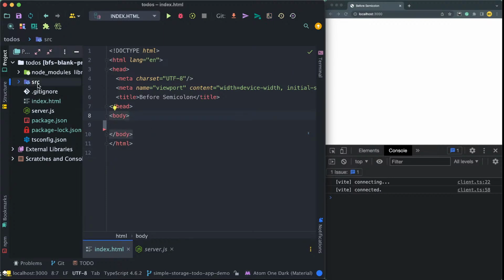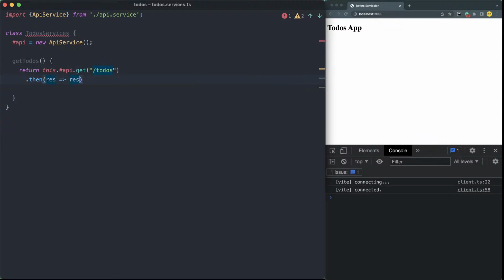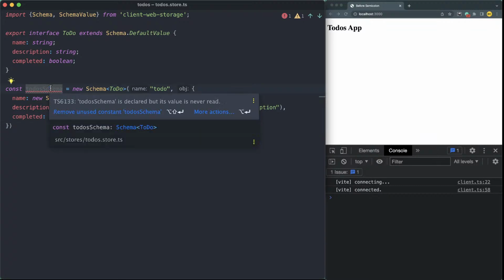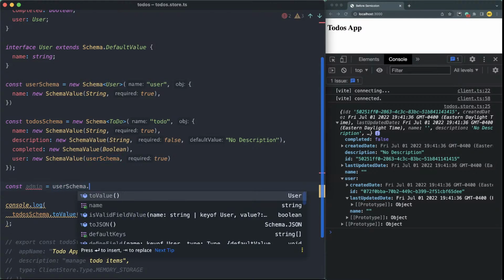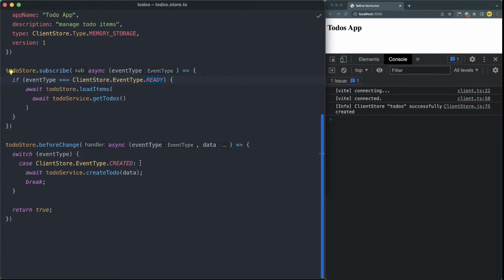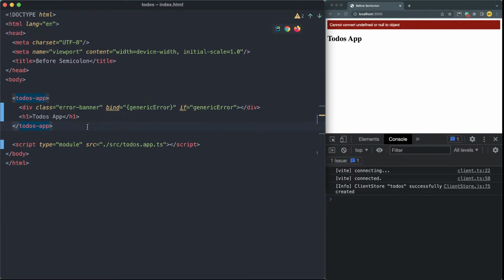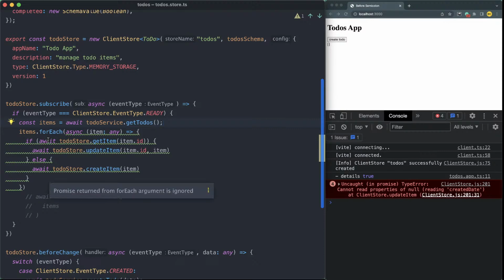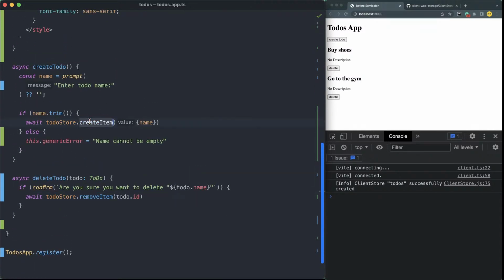How to handle client side data and storage with server API communication when building web apps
A quick demo on how to handle data and API communications in your app with a total separation of concern between UI, STORE, and API

Timeline
1:38 - Server API Mock
3:50 - API Service
11:10 - Todo Service
20:40 - Todo store data type and schema setup
31:10 - Todo store setup
43:24 - Todo store subscription
49:54 - Connect data store with API service
53:30 - Create a Todo web component app